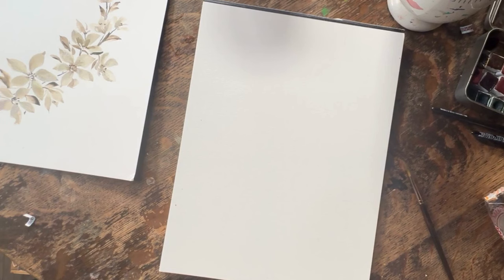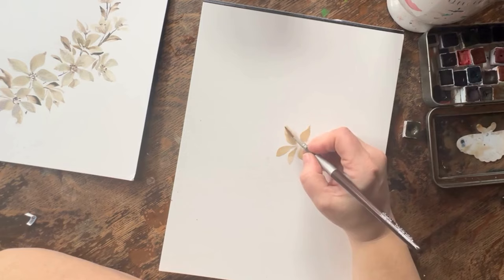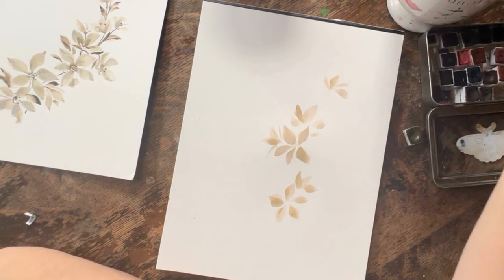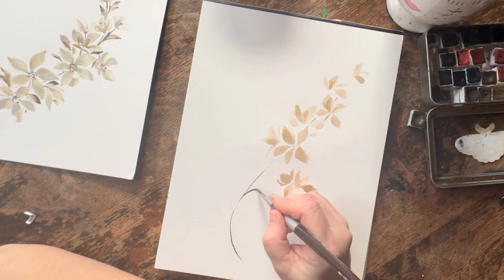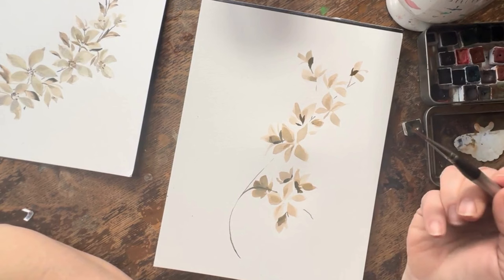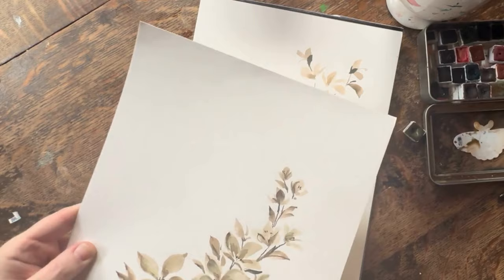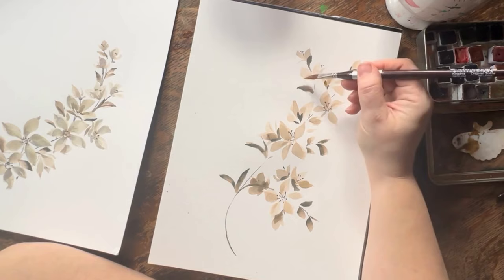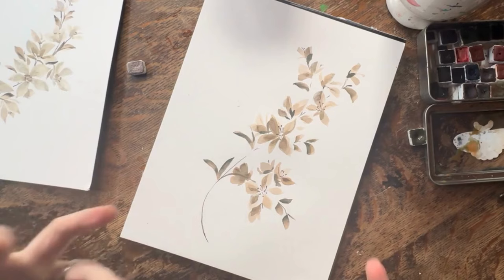Watercolor Florals in Warm Monotone Colors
Watch loose watercolor florals take shape using one pan of watercolor and a short dagger brush.